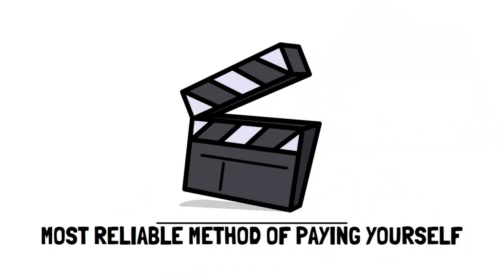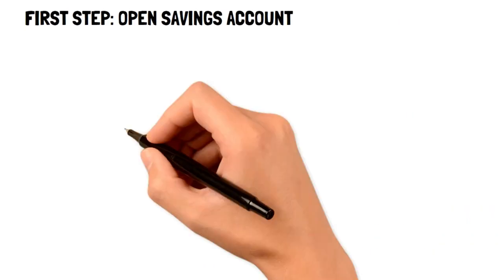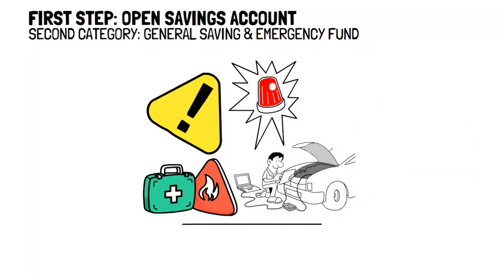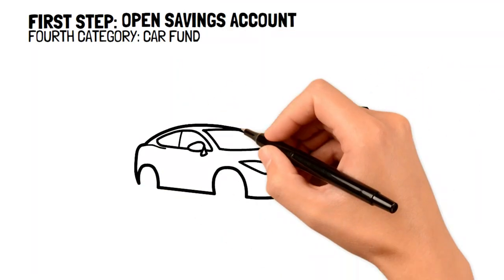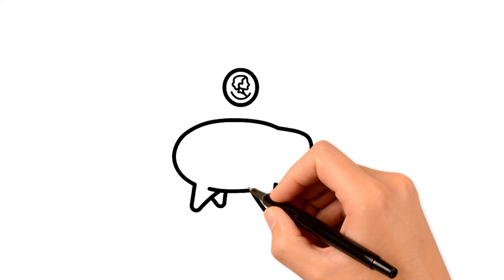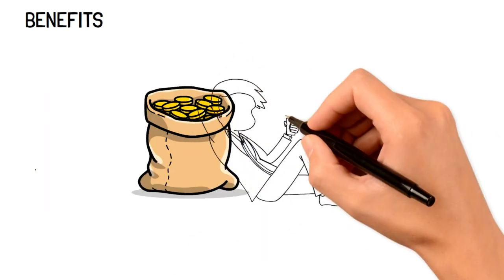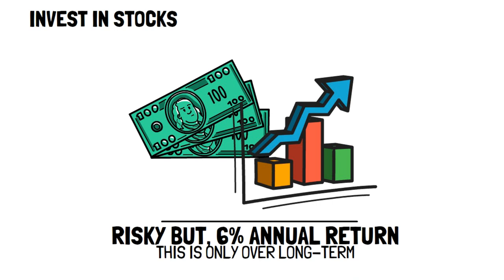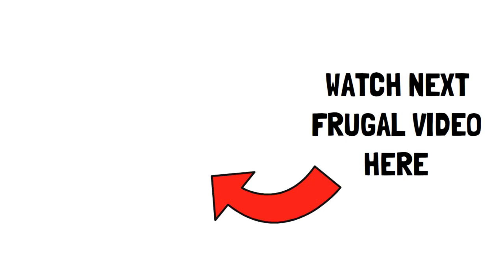How To Pay Yourself First Life Changing Strategy (Frugal Living Planning)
In this video, we show you how to pay yourself first. You will learn  how to save regularly, we will discuss how to pay yourself first example, and explain 5 steps - how to pay yourself first strategy.

Should you pay yourself first? Keep watching to discover the main pros of the approach.